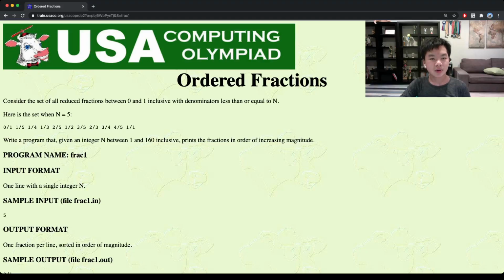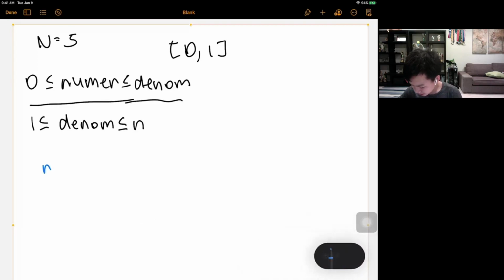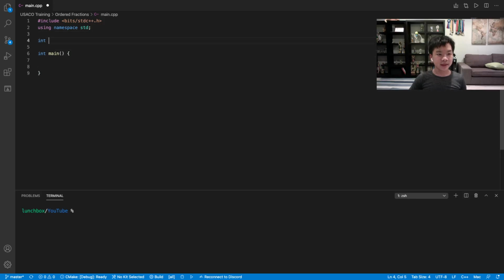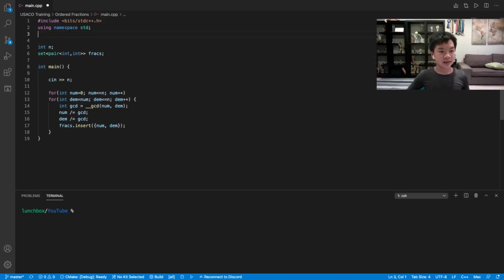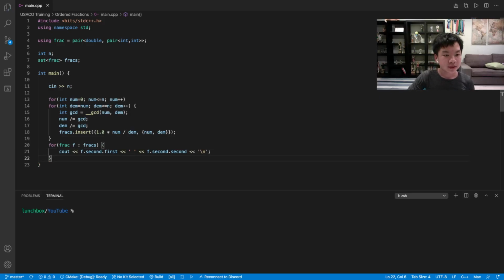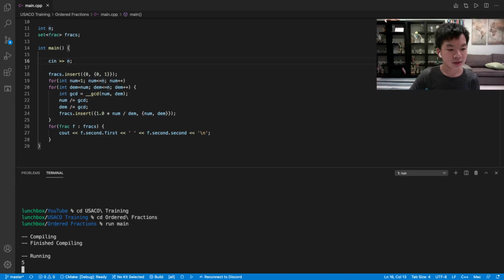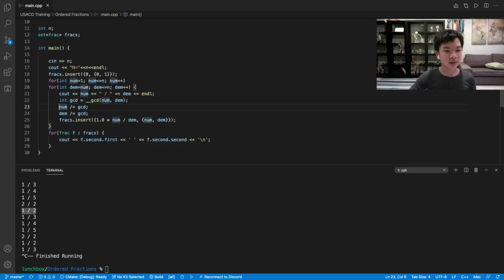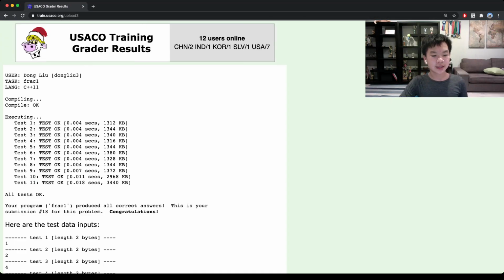USACO Training – Ordered Fractions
Video Editorial for USACO Training – Ordered Fractions.